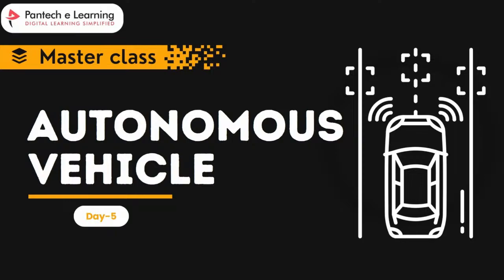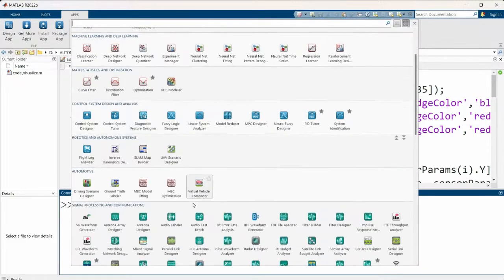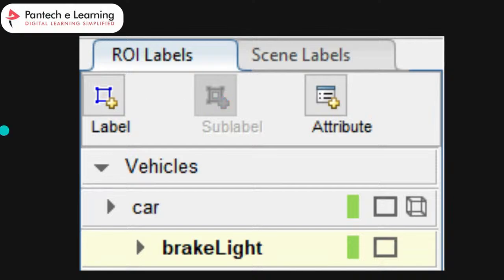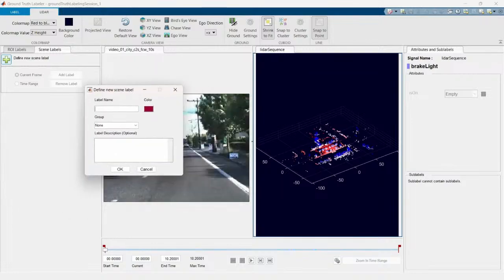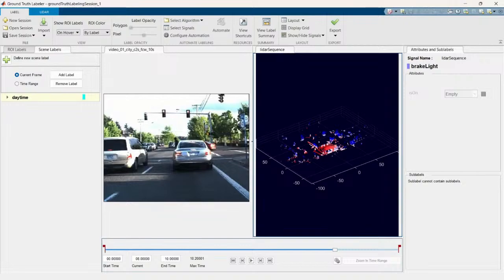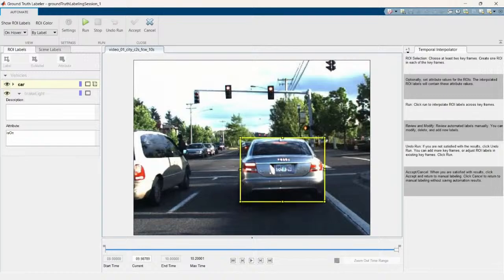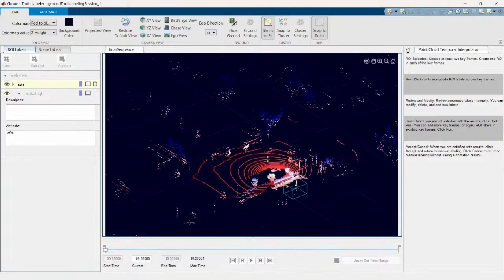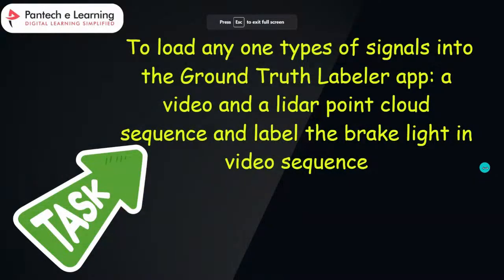Day 5 - Load Ground Truth Signal in the App and Labelling the Car in Groundtruth Labbller App